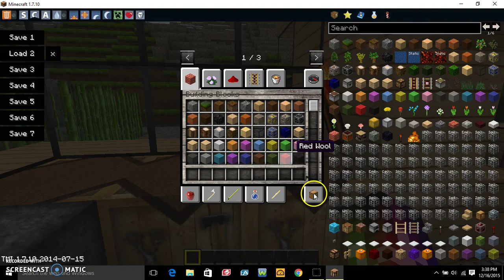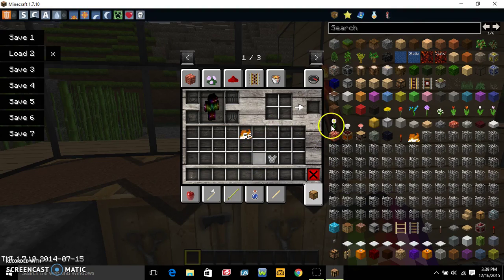how to make chain armor in minecraft